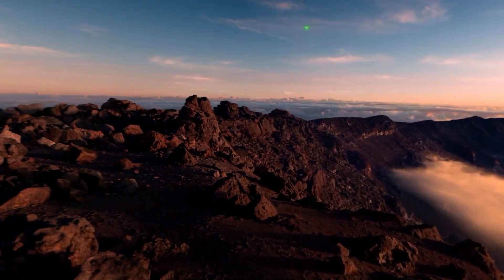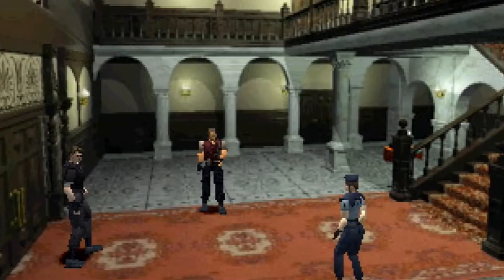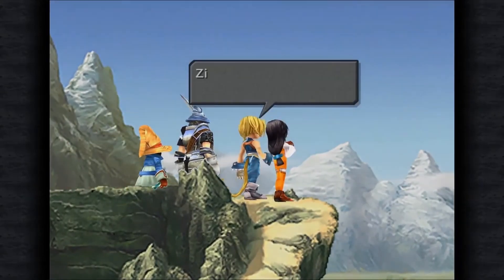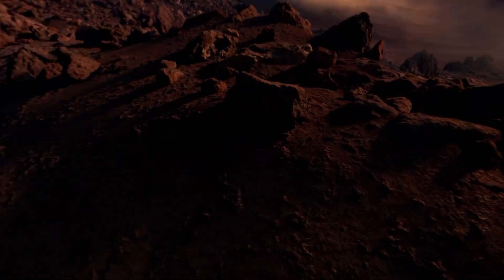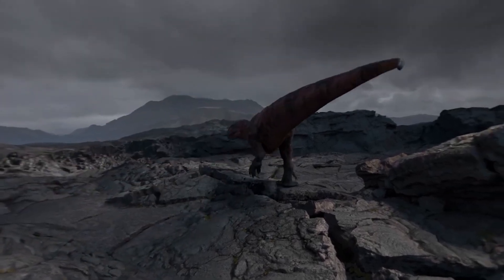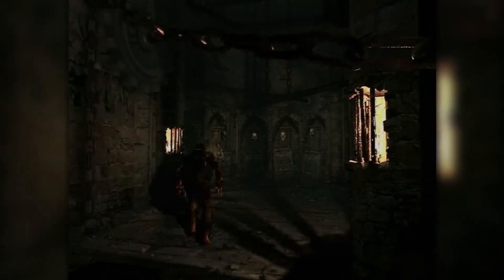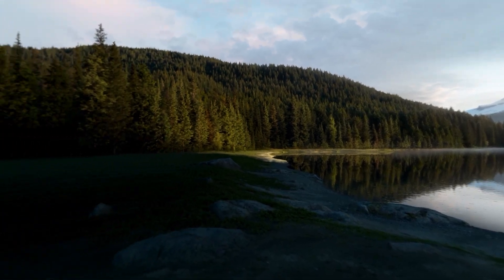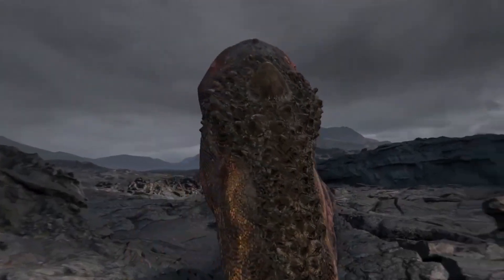The Final Fantasy 7 Graphics Trick That Levels Up Apple Vision Pro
You wouldn't think so, but Final Fantasy 7 for Playstation 1 used the same graphics technique to deal with the limited graphics capacity of the PS1 that Apple Vision Pro uses to make as Steve Jobs would say, insanely great graphics.